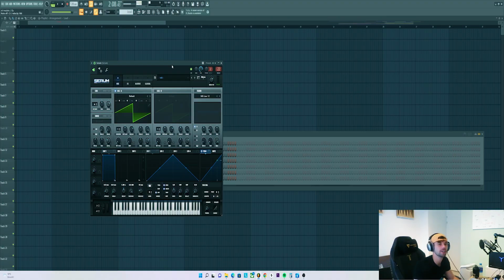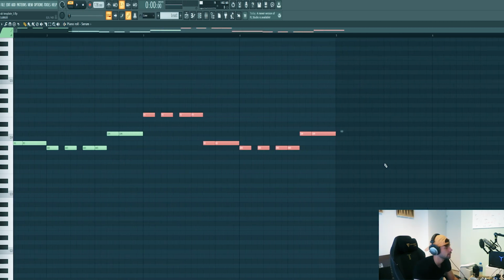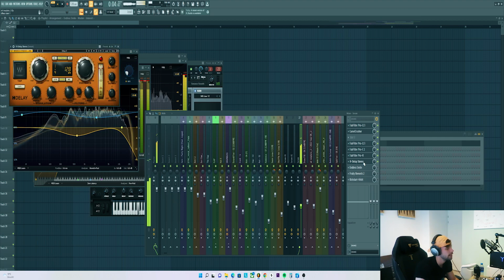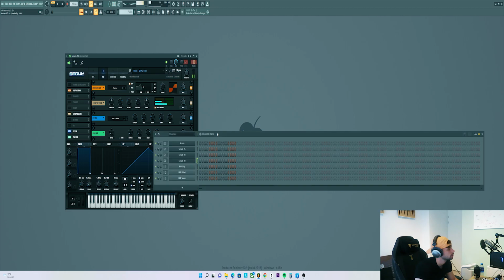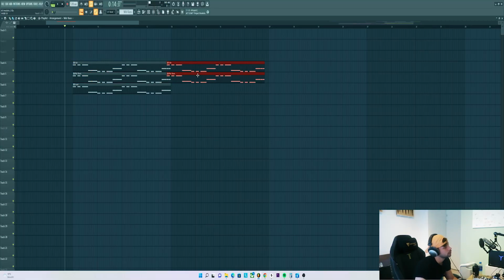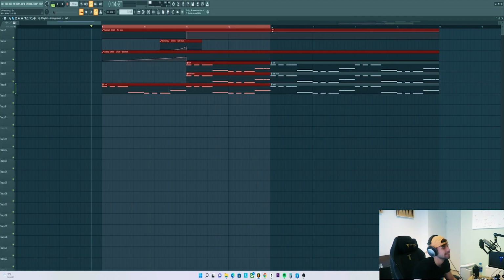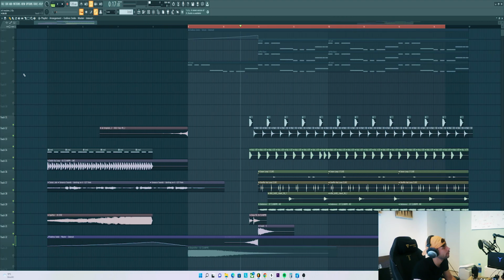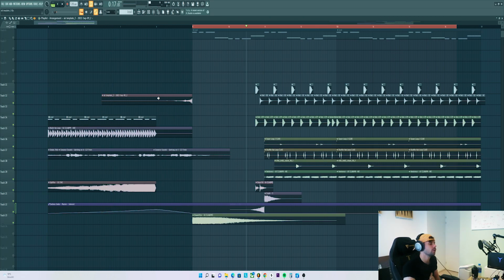How To UK Bassline Drop [FL Studio Tutorial]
In this Tutorial, I will show you How To Make a UK Bass house Drop in FL Studio like artists as Notion, Holy Goof, interupt and MPH. The UK Bassline wave has become bigger and bigger in 2022 . In This video we'll be covering the typical UK Bass house style. I'll show you how to make the UK Bassline house Drop including that typical Bass House bass in Serum, House vocals and drums just like you hear in all those Bass house drops. In this tutorial I'll show you the fundamentals of UK Bassline style drop in FL Studio like artists as Notion, Holy Goof, interupt, shaun dean, MPH and the channel Deeprot.